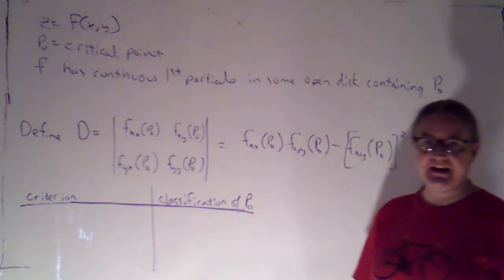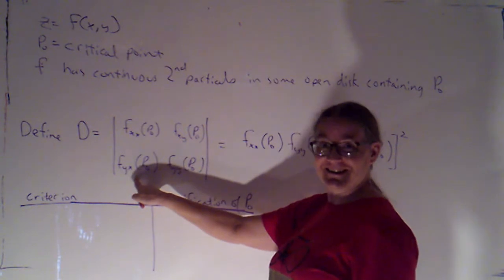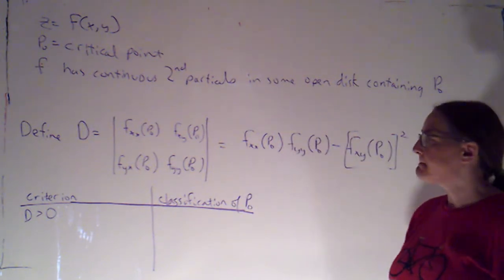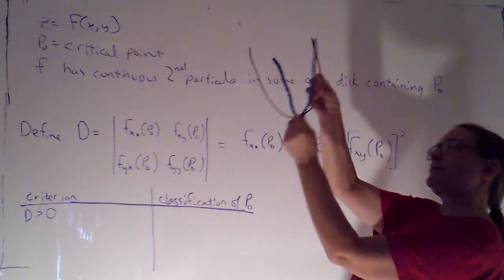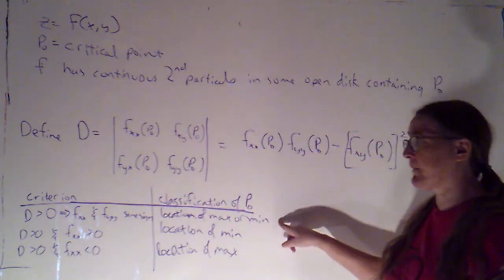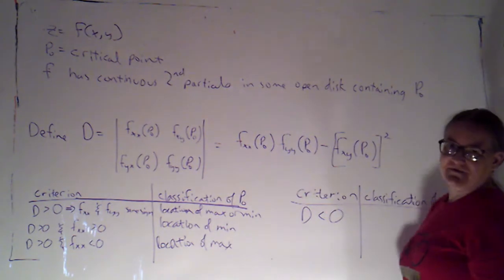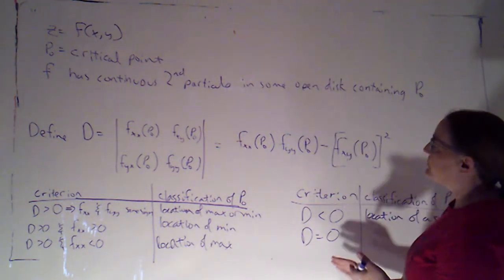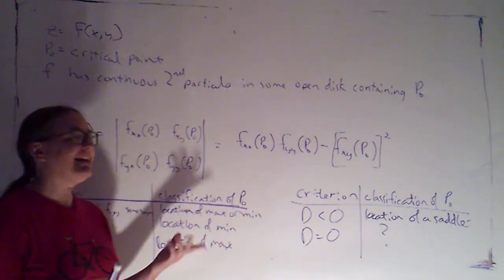3C 14 7 part 5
We finish stating the 2nd Derivative Test (also called the Second Partials Test) for classifying critical points of functions of 2 variables.